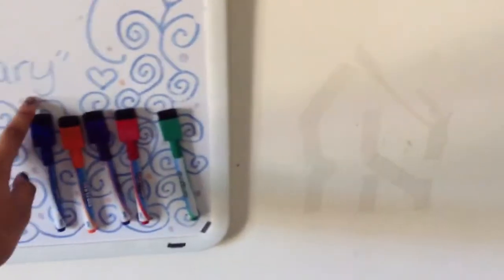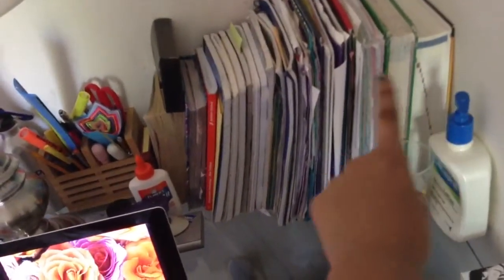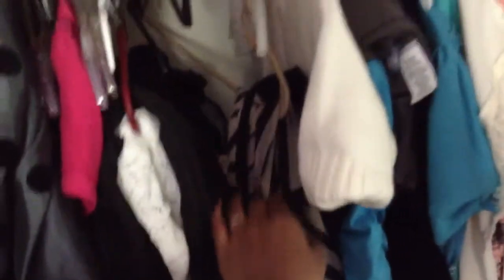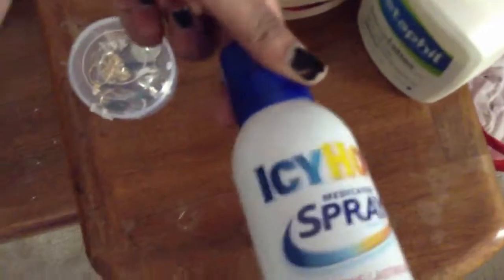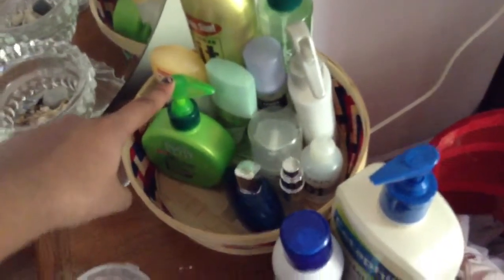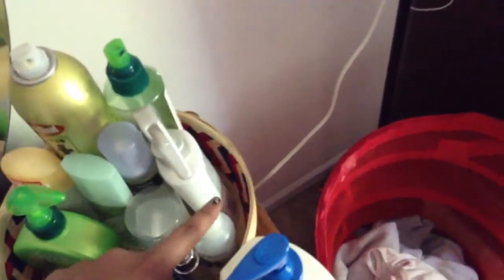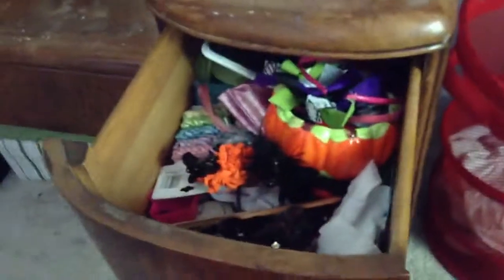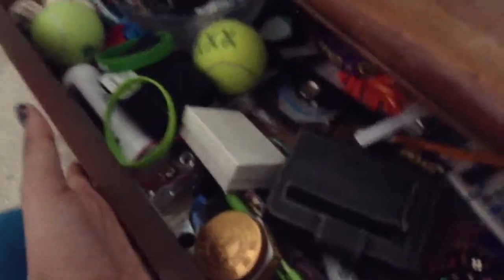Room tour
I cleaned my room for a long time it took like 3 hours including breaks! 😜😝😜😝😛😘